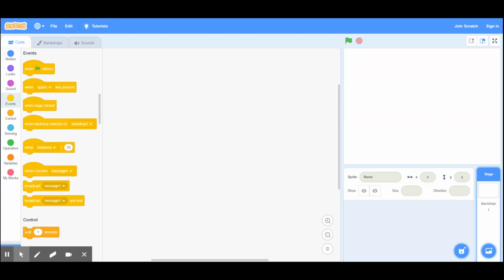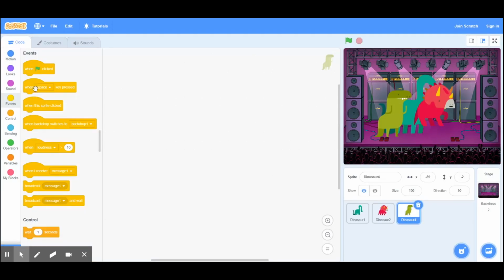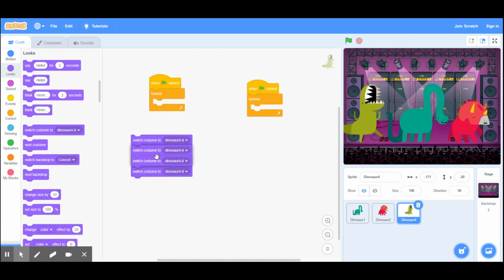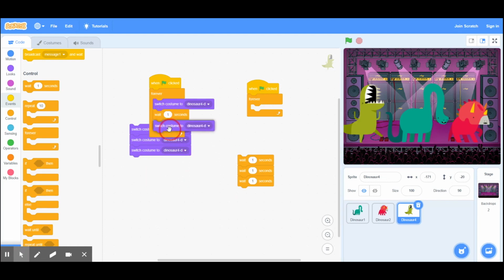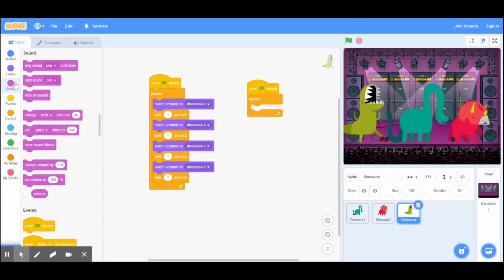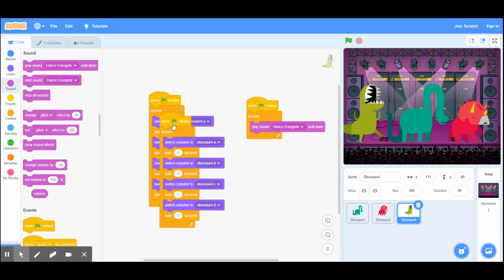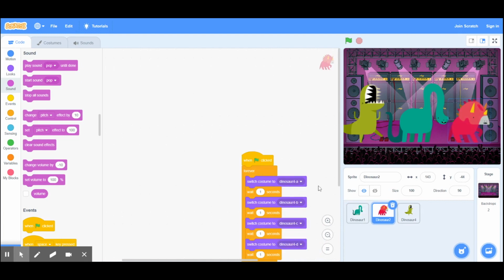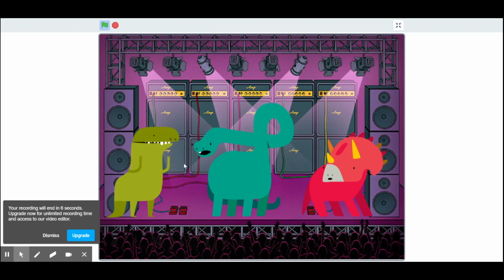Coding Corner Dino Dance Party